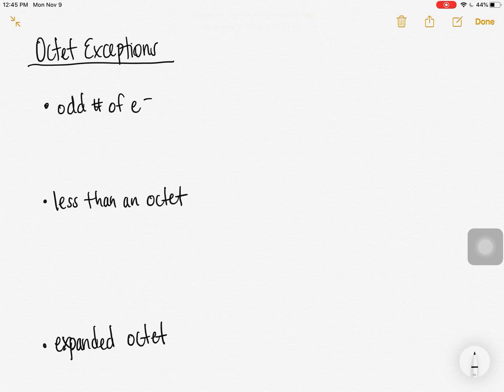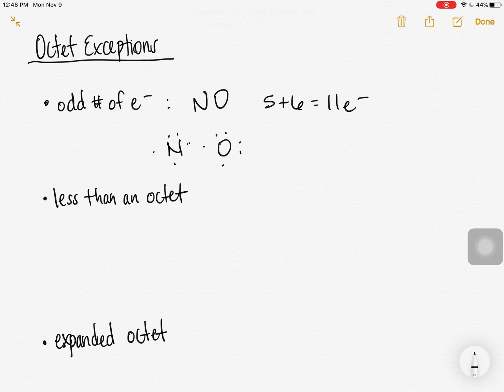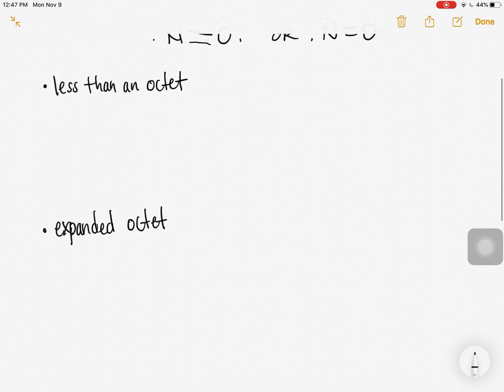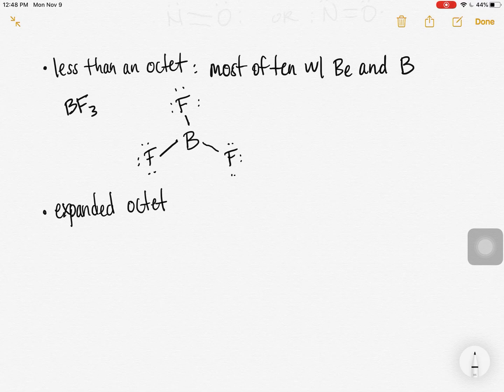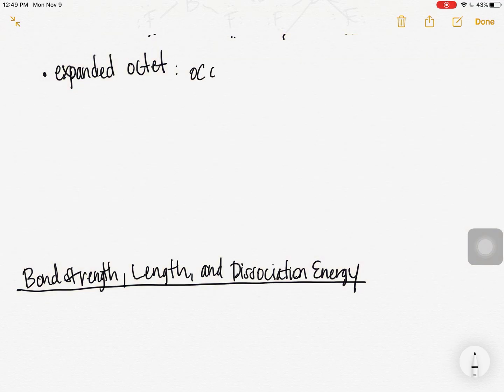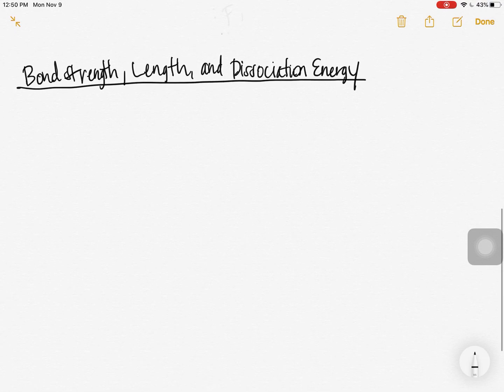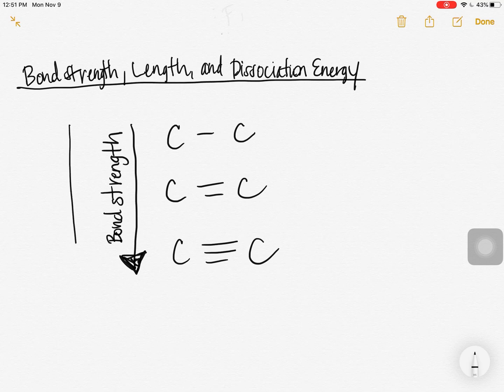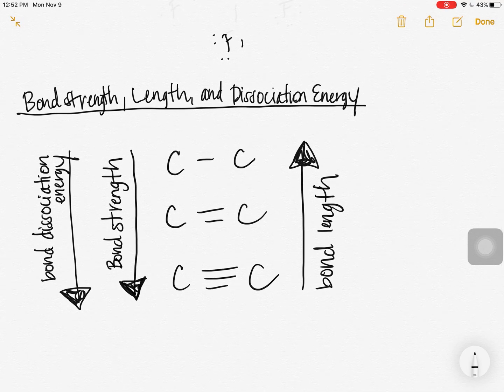AP Chem: Octet Exceptions